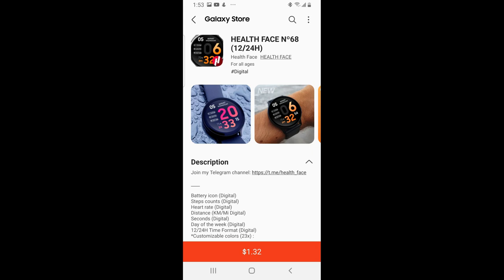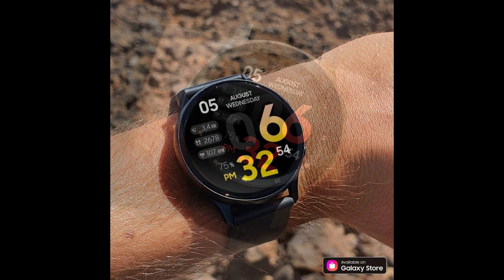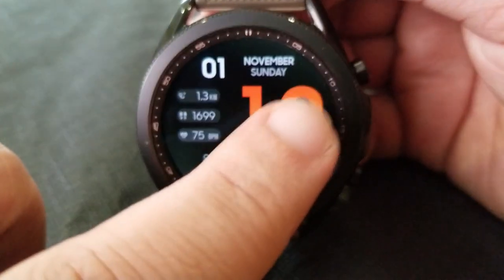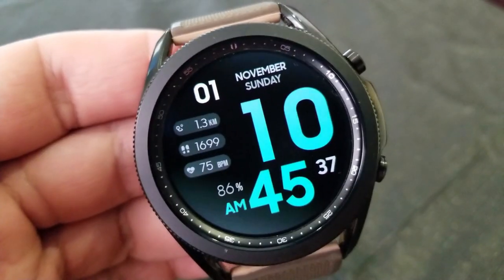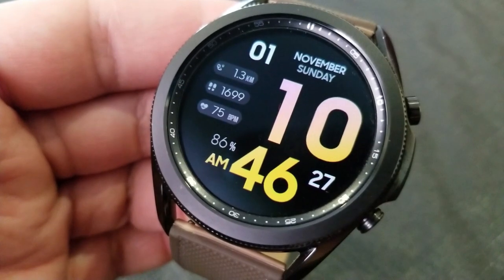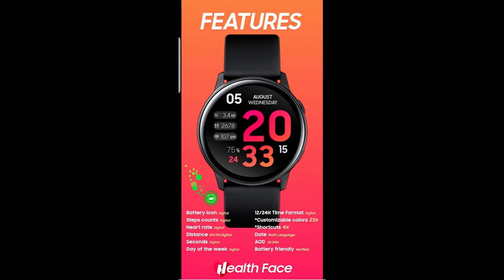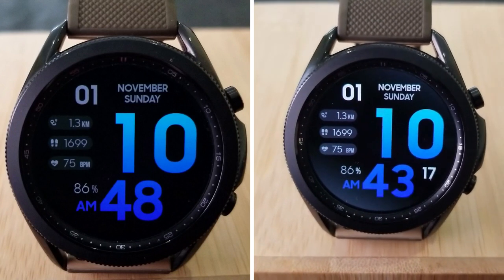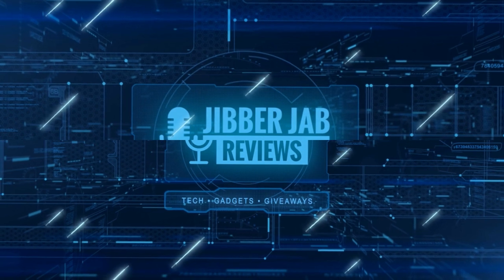Limited Coupon Giveaway! Samsung Galaxy Watch 3 Watch Face by Health Face - Jibber Jab Reviews!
20 coupons will be given away to random and lucky viewers of the channel!  Leave a comment below in order to participate and if you are selected as a winner I will leave a reply to let you know how you can get the code!

Samsung Watchfaces
Smartwatch